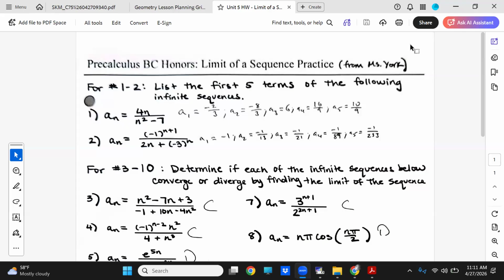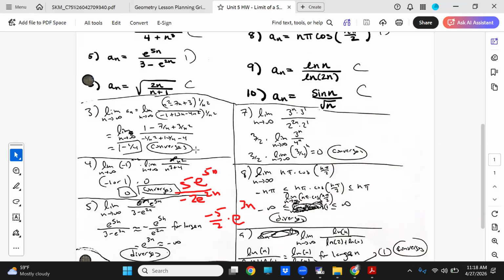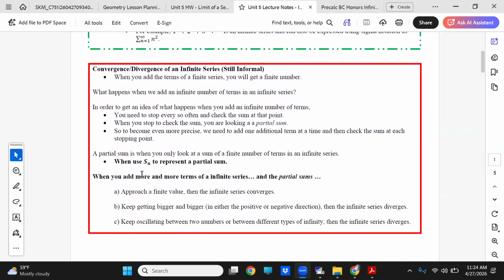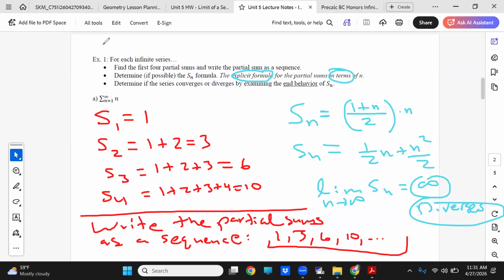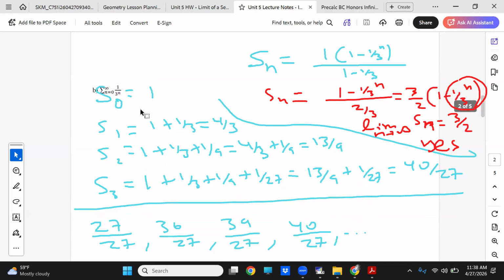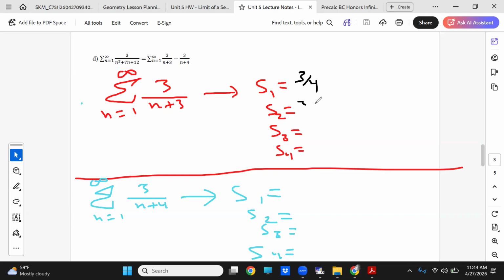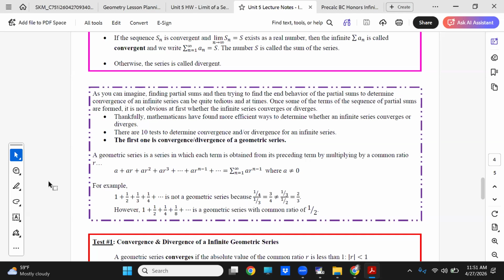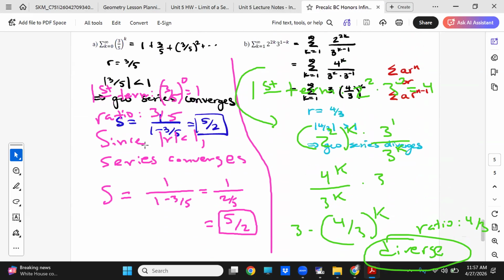Precalculus BC Honors Unit 5 Lesson 2 Spring 2026